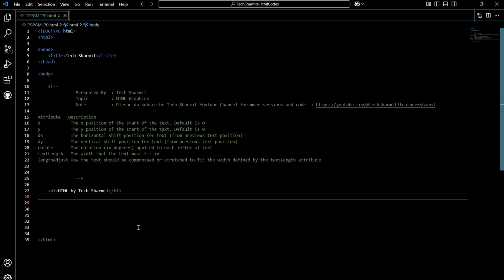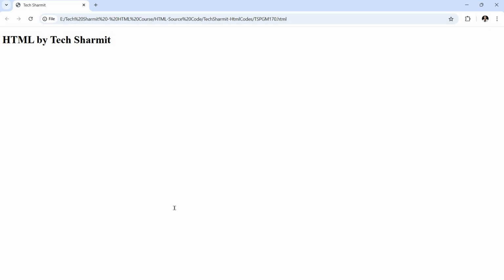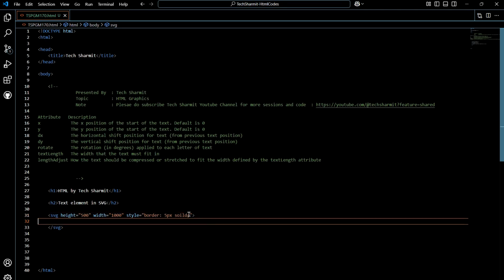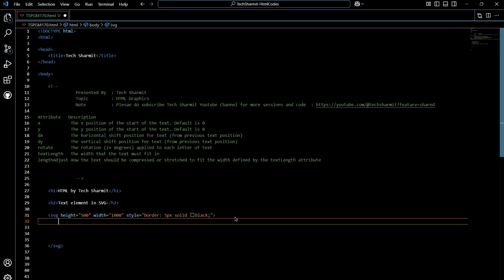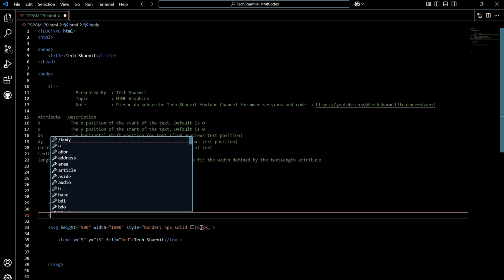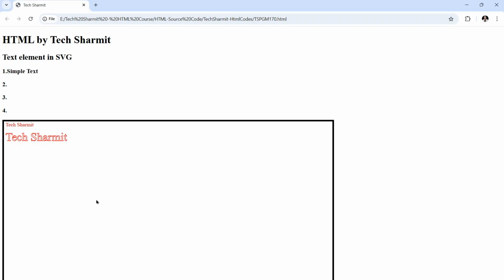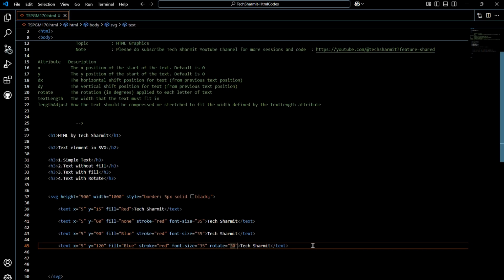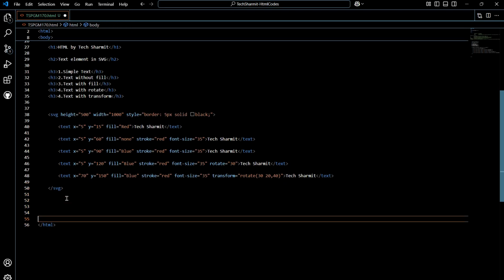Scalable Vector Graphics (SVG) | Text Element in SVG Explained with Examples (Session-170)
Scalable Vector Graphics (SVG) | Text Element in SVG Explained with Examples (Session-170) : In this comprehensive session of Scalable Vector Graphics (SVG), we focus on the text element, a powerful feature to add and style text in SVG graphics. This video, part of the HTML SVG Graphics series (Session-170), provides practical examples to help you understand and implement text customization in SVG.

1.Simple Text in SVG:
Learn how to use the text element to display basic text in your SVG designs (English).

2.Text Without Fill:
Discover how to remove the fill color from text and style it with just strokes for a unique look (English).

3.Text With Fill:
Explore how to apply custom fill colors to your text for better visual effects (English).

4.Text With Rotate:
Understand how to rotate text in SVG using the rotate attribute for dynamic and responsive designs (English).

5.Text With Transform:
Learn how to apply transformations (scale, skew, or rotate) to the text using the transform attribute to create creative SVG designs (English).